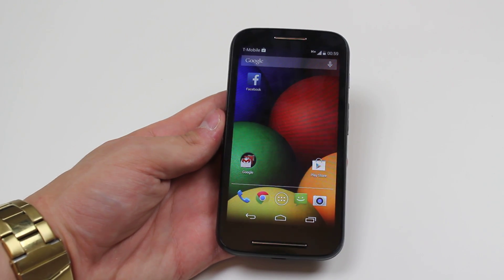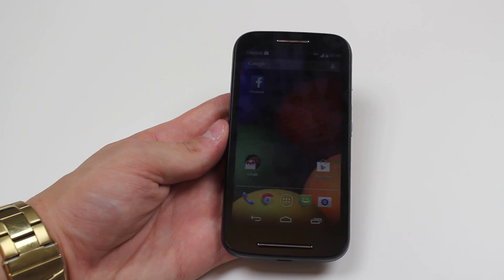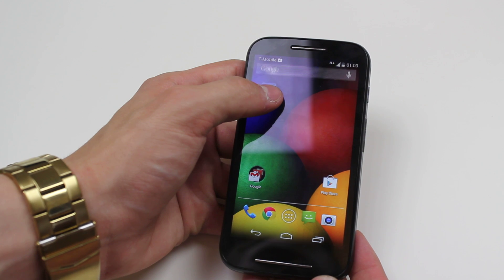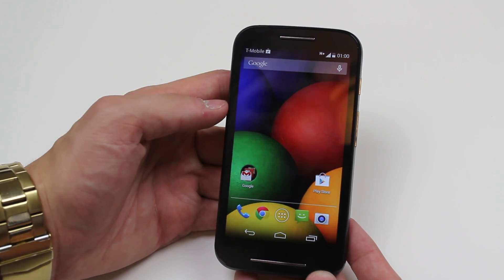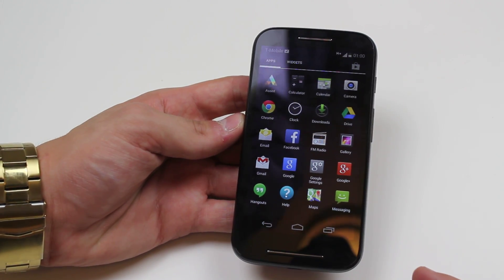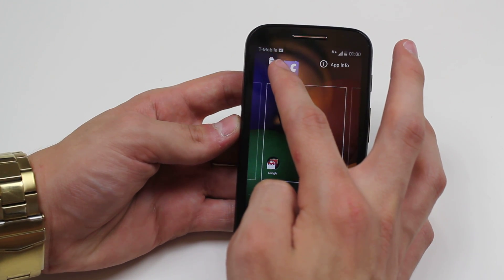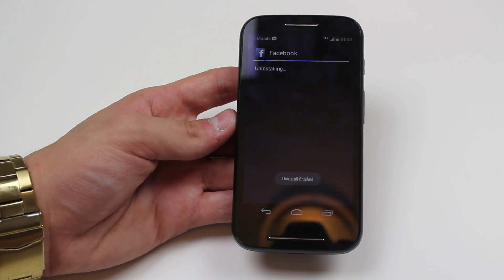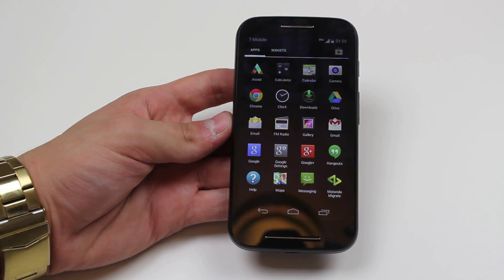How To Delete/Remove/Uninstall An App - Motorola Moto E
A video how to, tutorial, guide on remove and app on the Motorola Moto E.